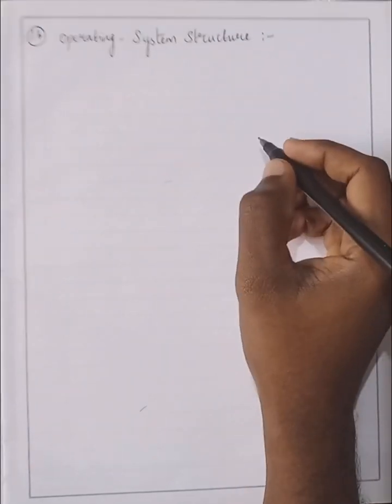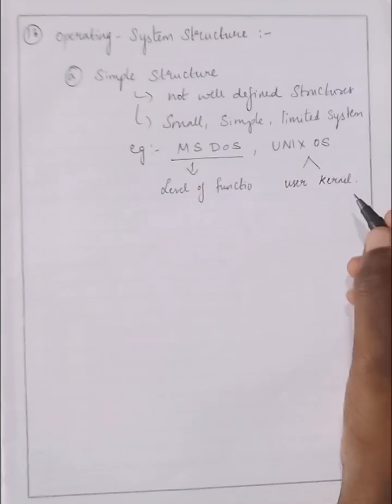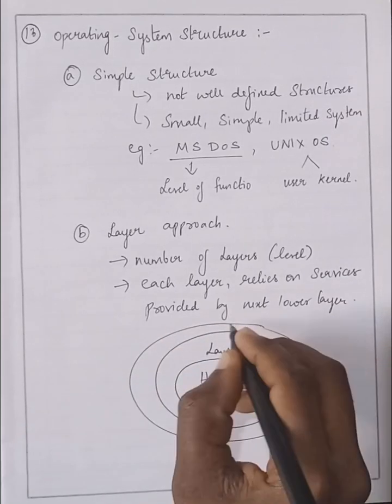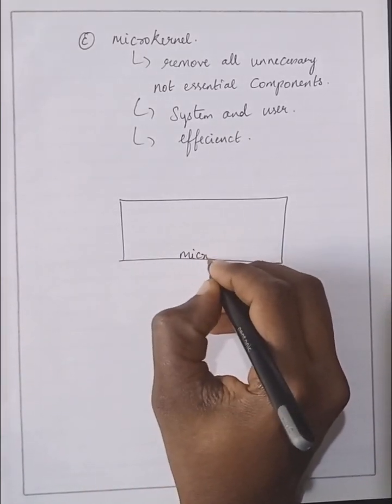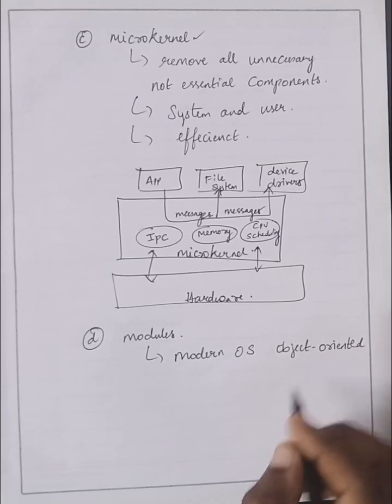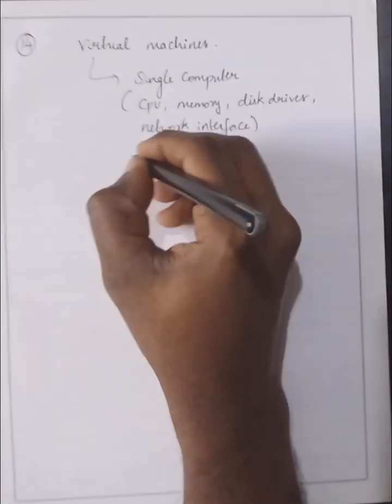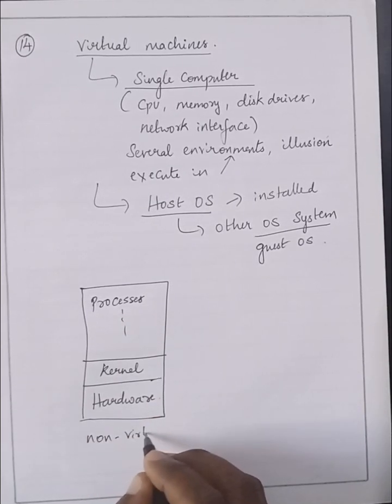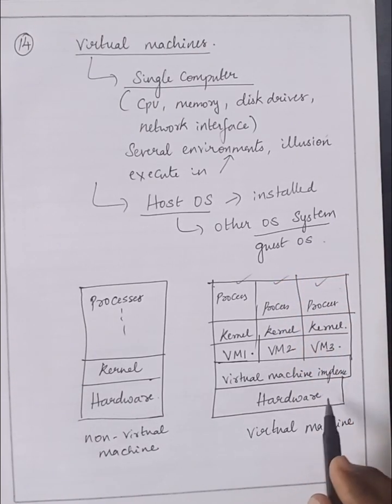Operating System (BCS303) | Module 1:OS system structure,Virtual machine| Part 9| CSE/ISE/AIML | VTU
Module 1: Introduction to operating systems, System structures:

Topics covered :
     1) Operating System Structure
     2) Virtual Machine